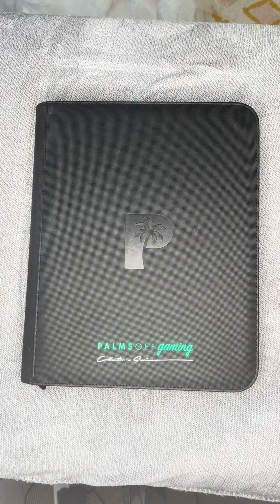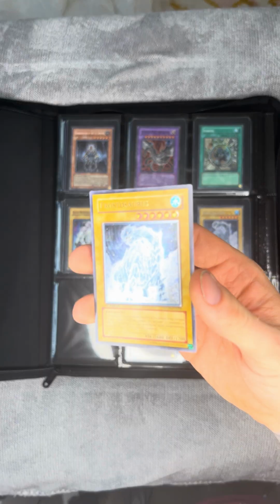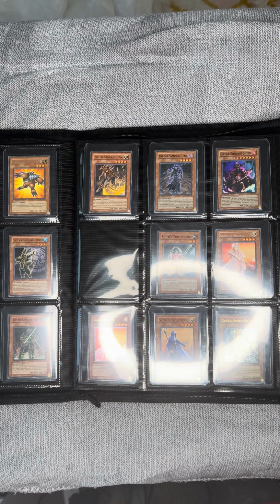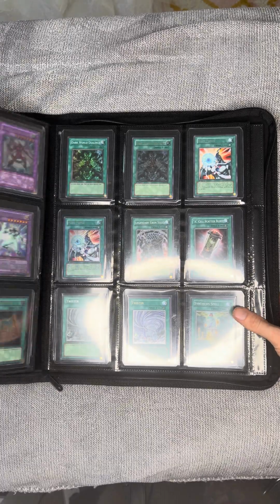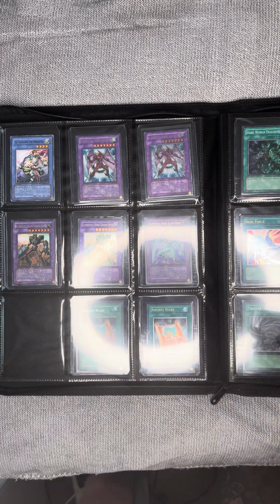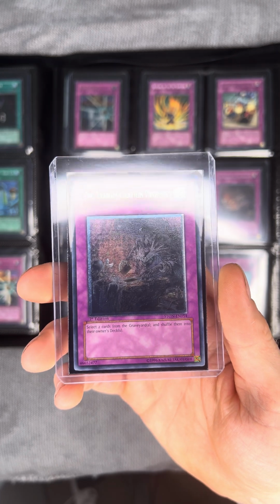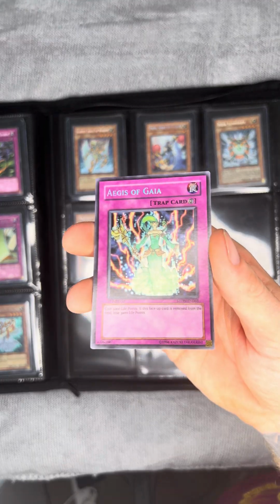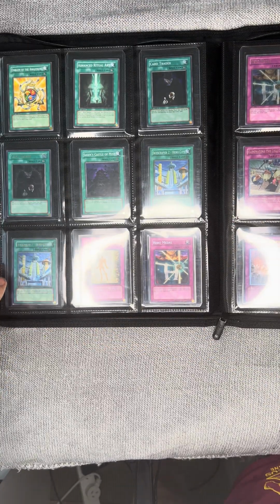Full Yu-Gi-Oh Strike of Neos (STON) Collection finally finished !!!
Just thought I’d show you guys the collection I grinded to put together for about 6 months
Will be doing eoj next so more to come !!
Will make a Yugioh related instagram soon
Message me with any questions !!